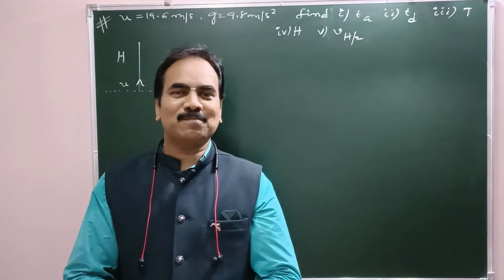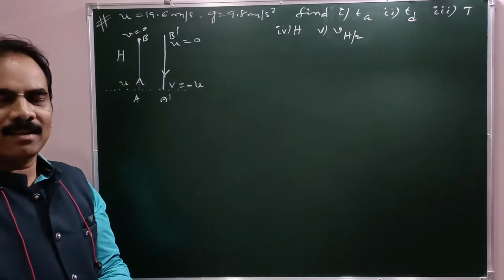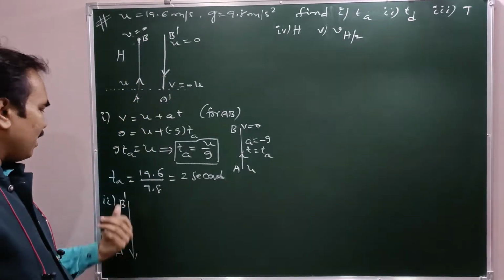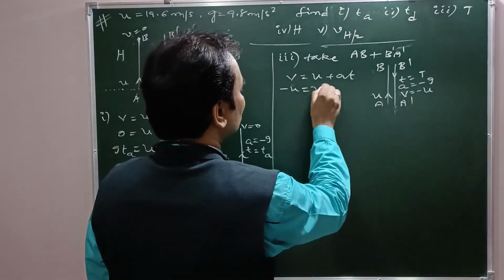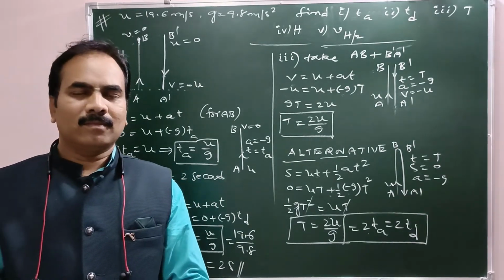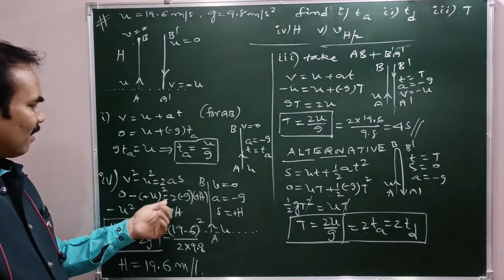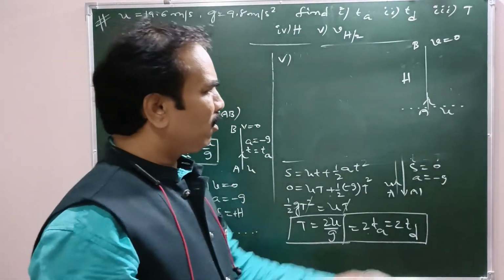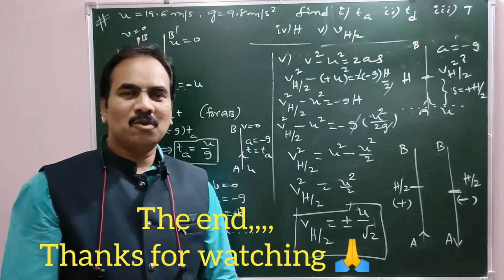MOTION IN 1D:24 VERTICALLY PROJECTED BODY FROM THE GROUND (foundation/Olympiad/neet/jee)